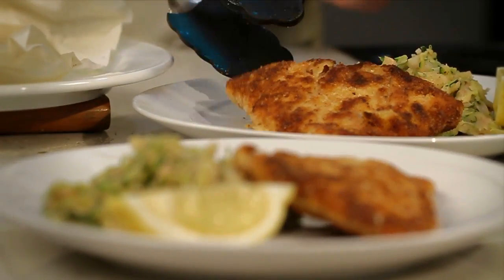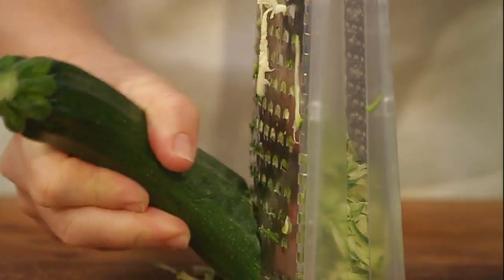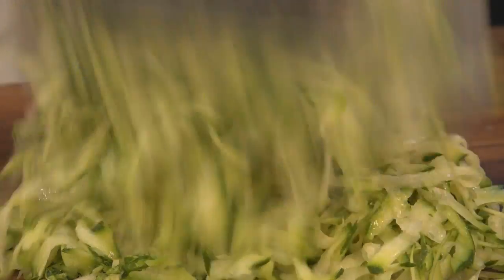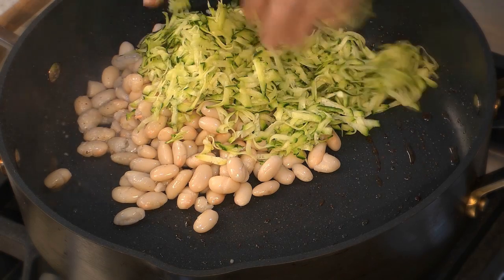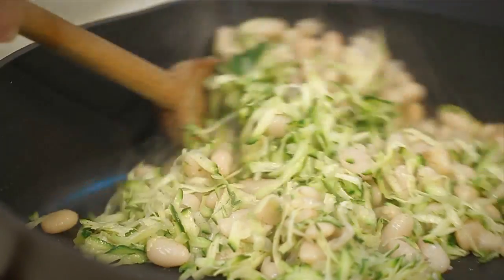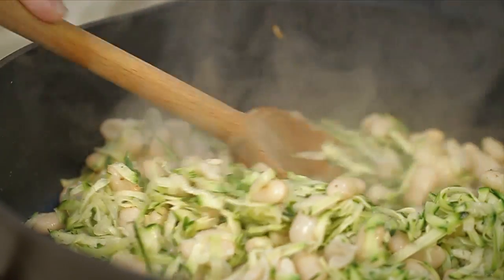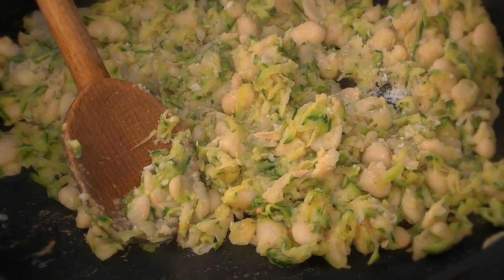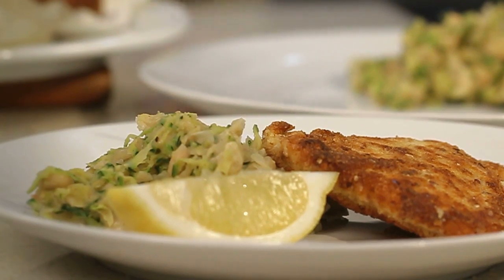Beans & Zucchini Mash - too easy!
A great alternative to boring old potatoes or rice. Check out the recipe for the great side dish on the new Big Feed App available soon on the iTunes App store.